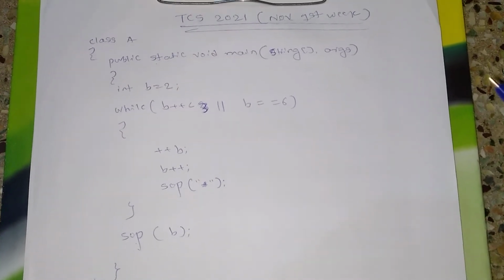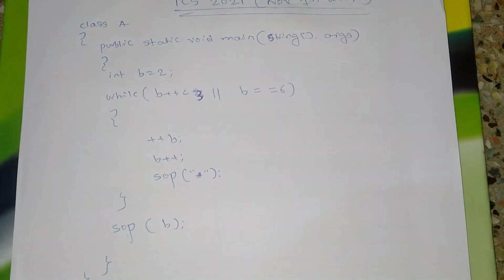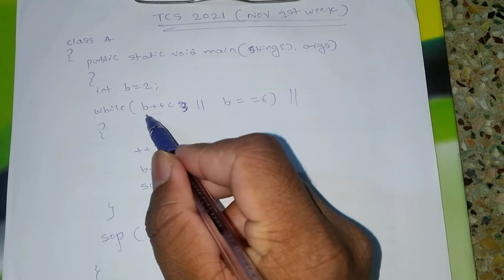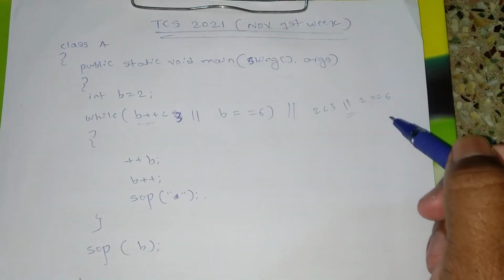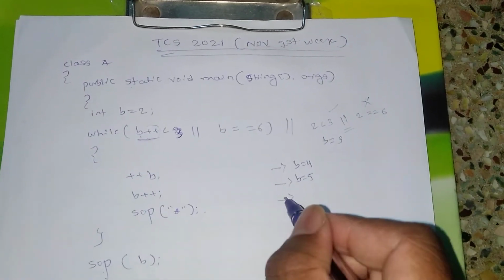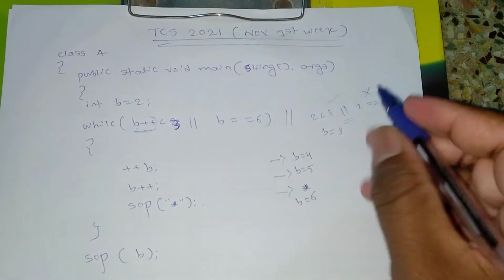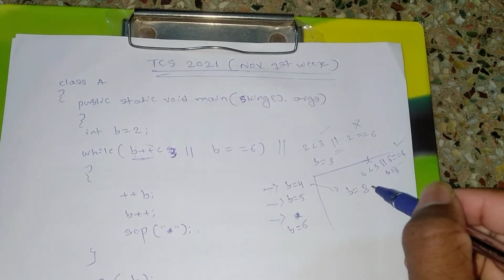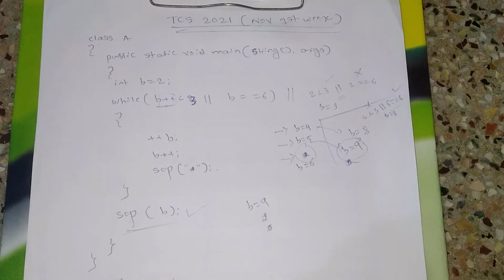TCS 2022 Technical Round Question asked TCS technical and coding Questions asked in 2022